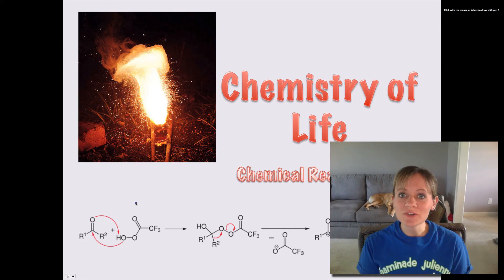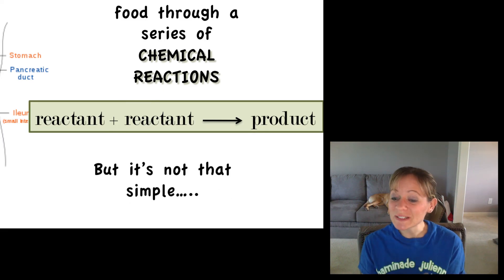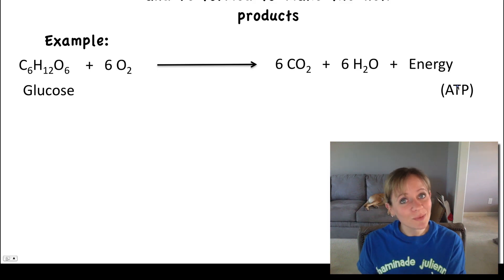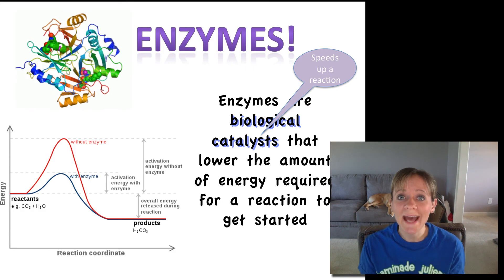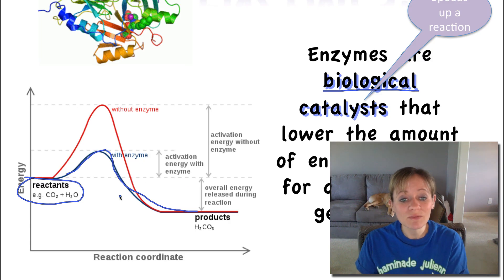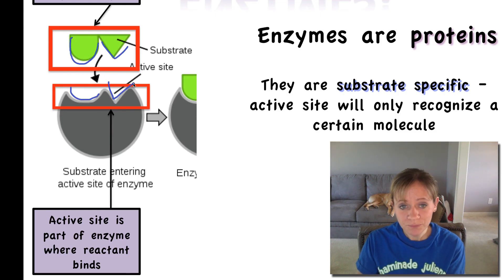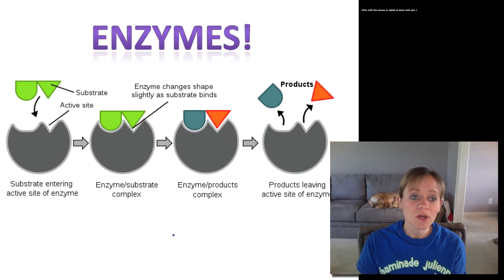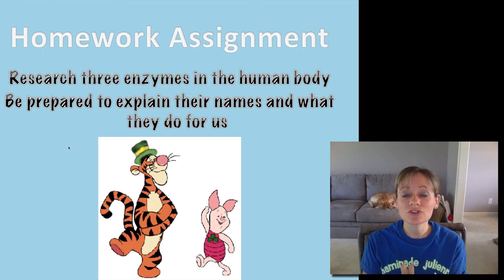Chemical Reactions and Enzymes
Educational screencast on chemical reactions and enzymes.